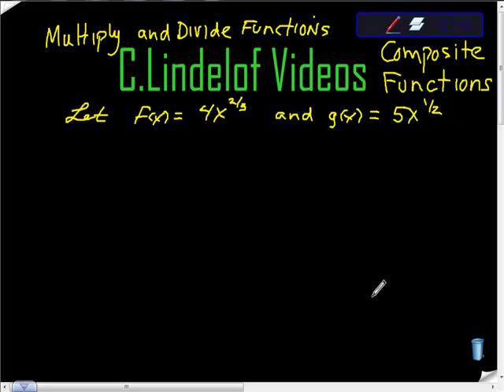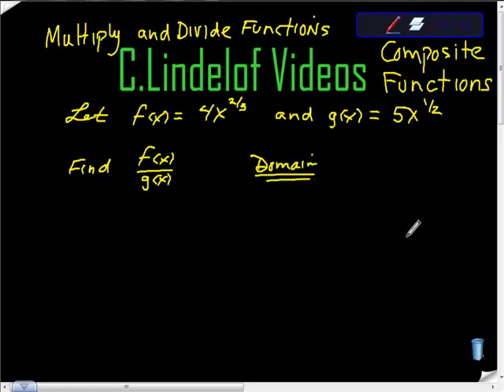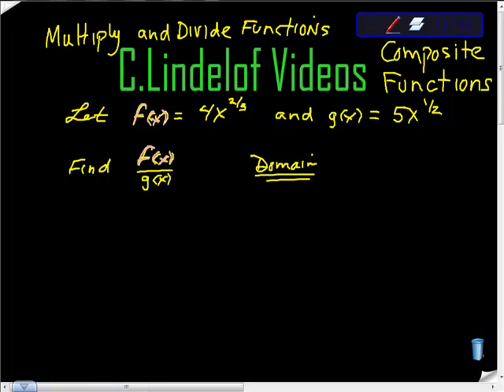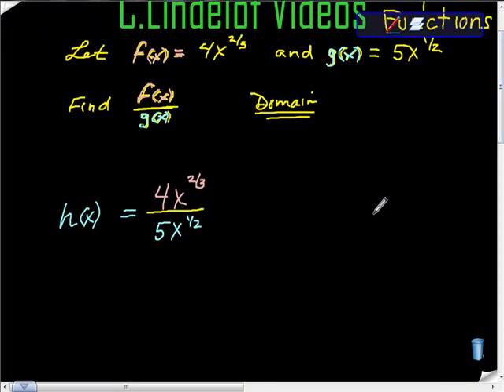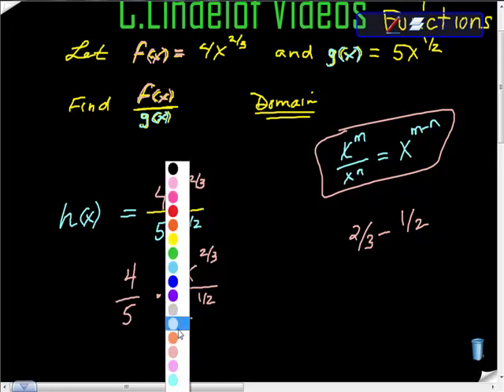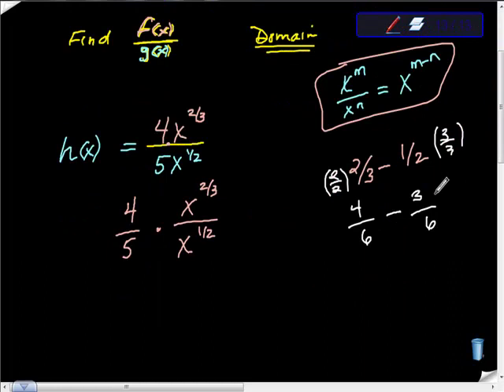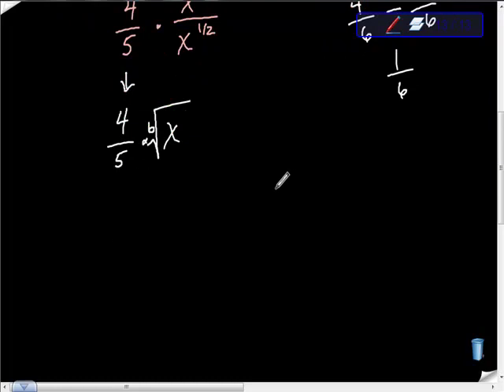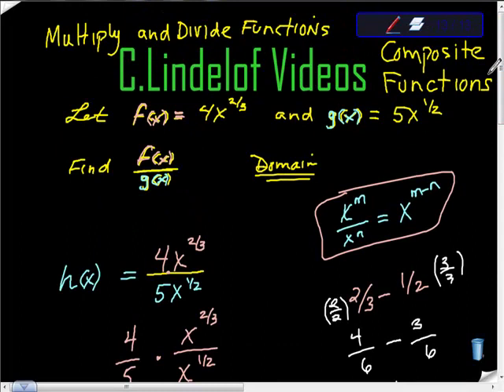Multiply and Divide Functions COMPOSITE FUNCTION